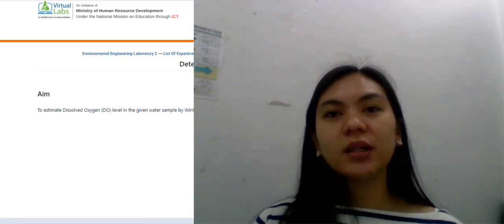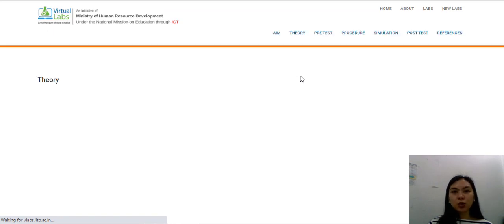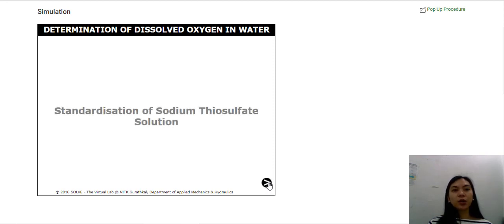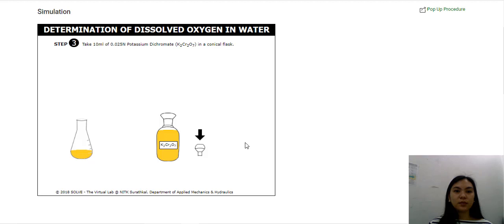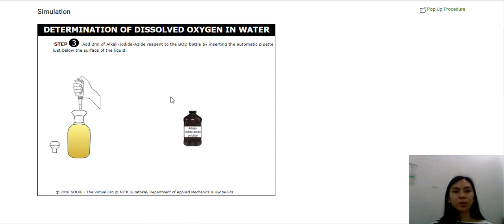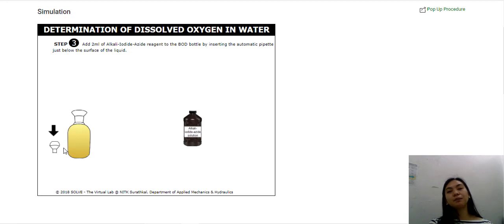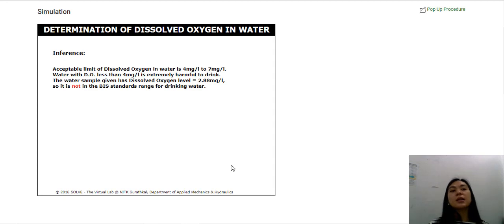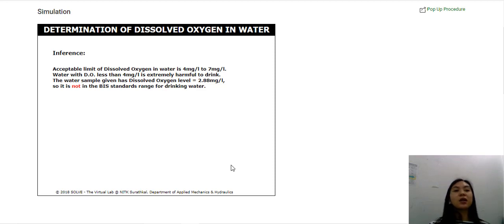1.6 - CHEMELAB - EXPERIMENT 6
This is a simulation video for Experiment 6: DETERMINATION OF THE DISSOLVED OXYGEN CONTENT OF WATER